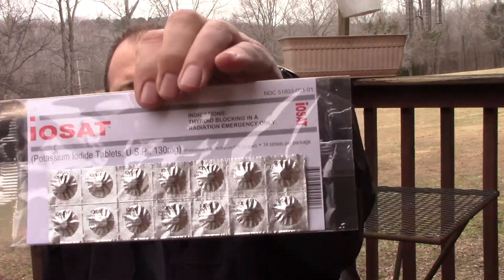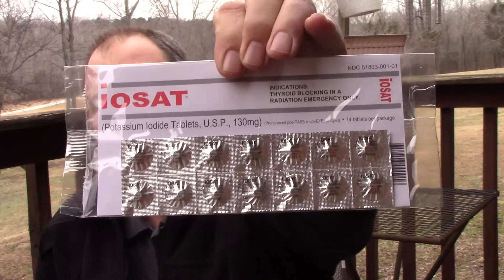Potassium Iodide Will Protect Your Thyroid Gland From Ionized Radiation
Potassium iodide is useful for protecting your thyroid gland but it is only useful when ionized radiation is present.
A nuclear bomb explosion or a  catastrophic failure of a nuclear reactor, like happened at Chernobyl, can and will produce ionized radiation. A dirty bomb will not.